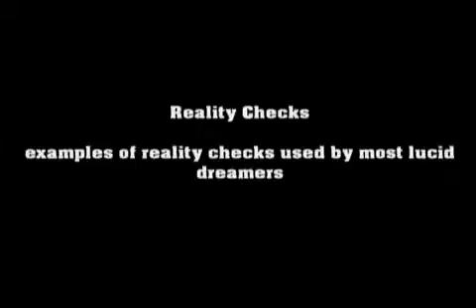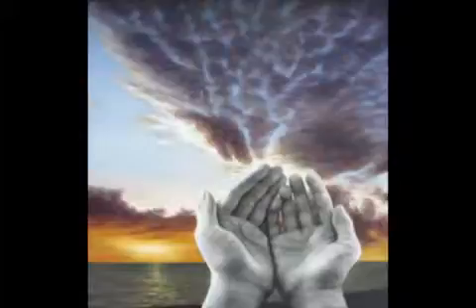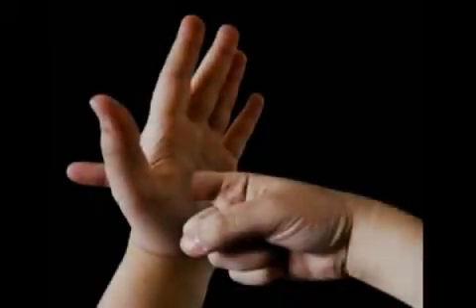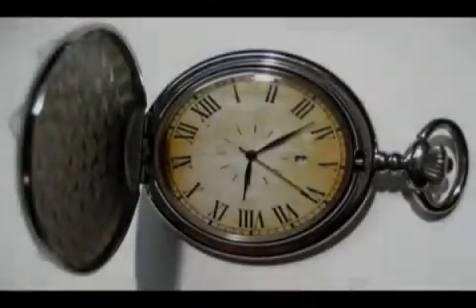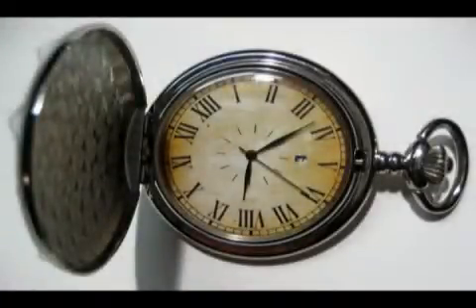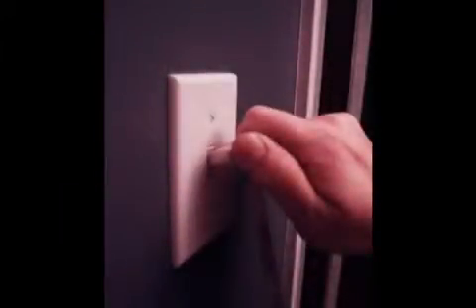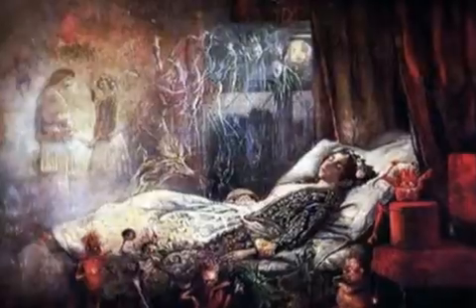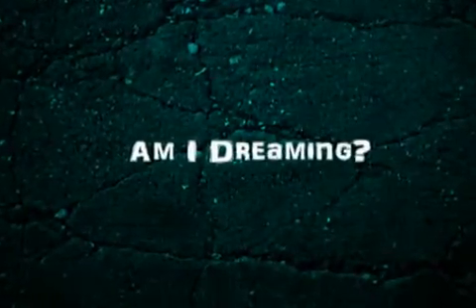Lucid Dreaming How to Control Your Dreams Part 2 of 2